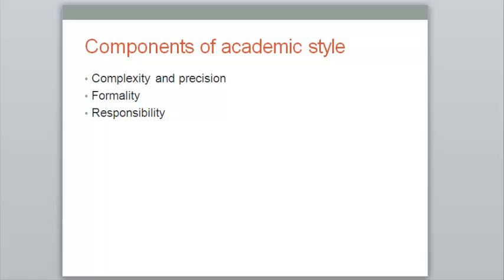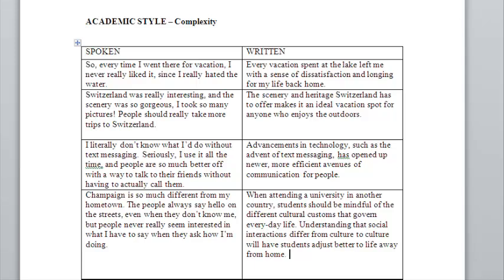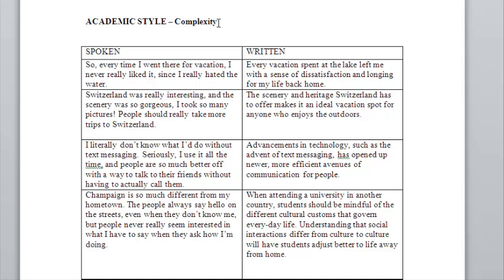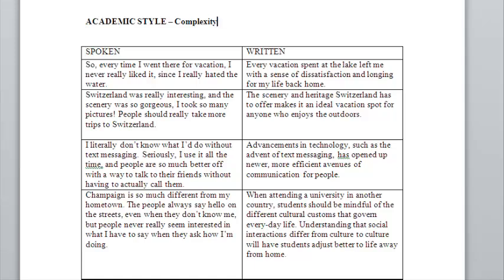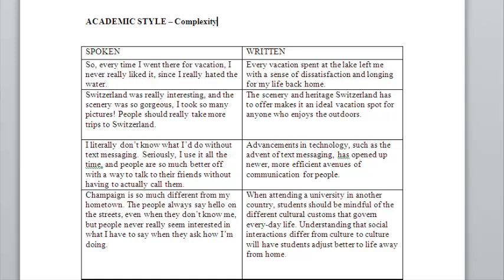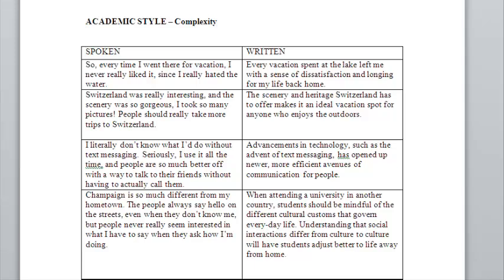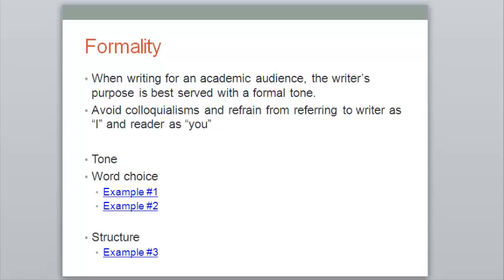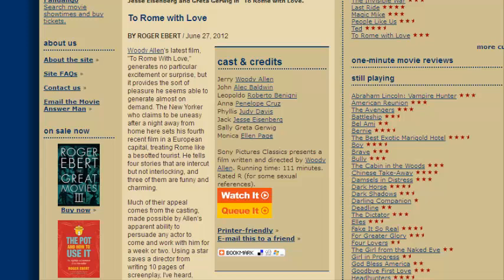Academic Style, Part 1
This presentation is the first in a two-part video series that discusses three components of academic writing: complexity and precision; formality; and responsibility.